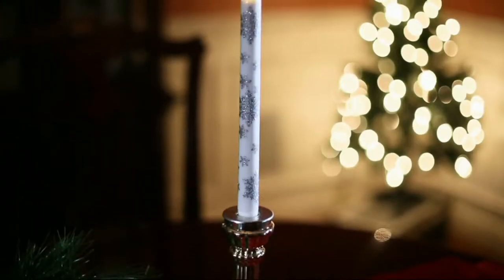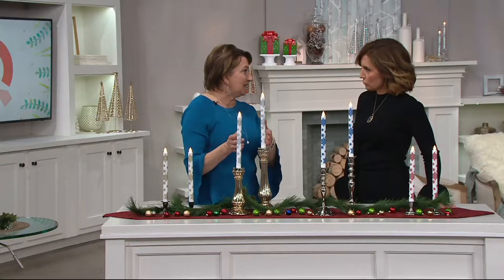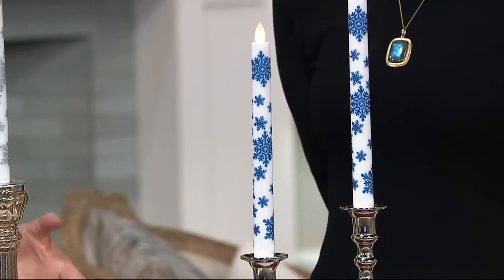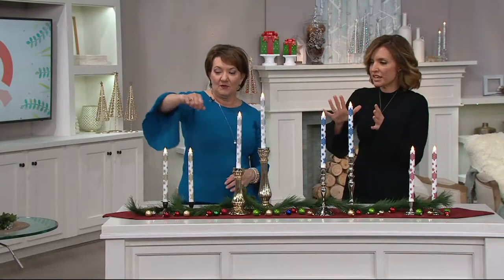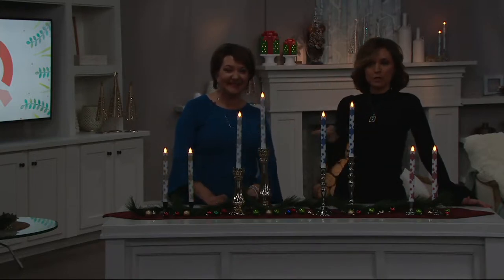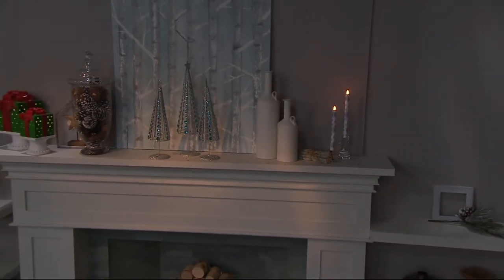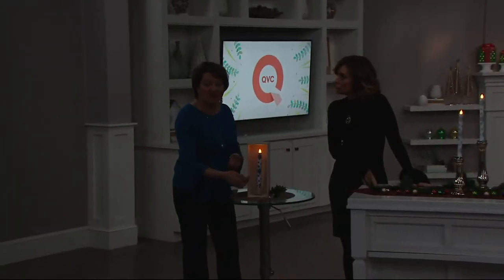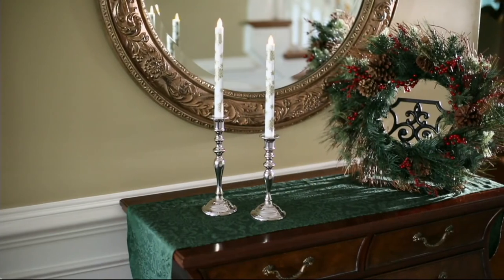Candle Impressions Set of 2 Mirage Flameless Taper Candles on QVC